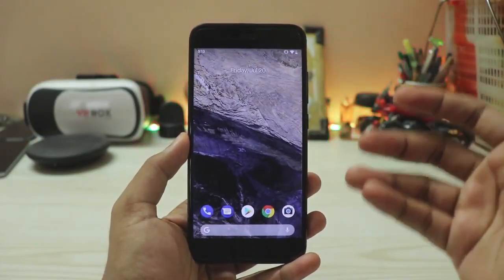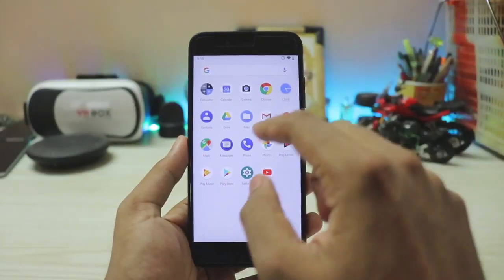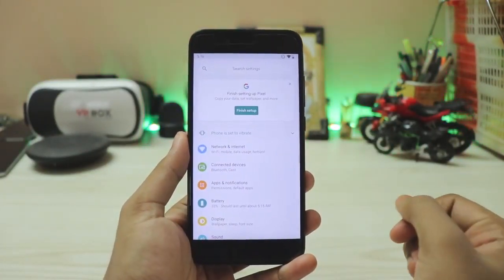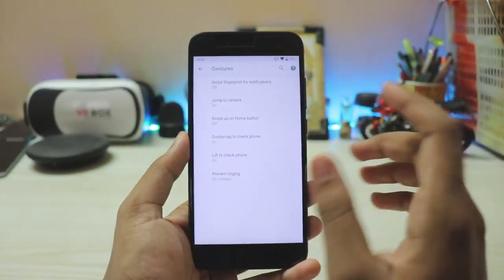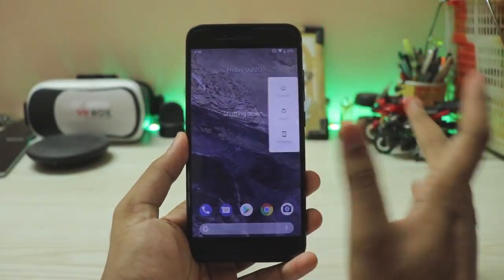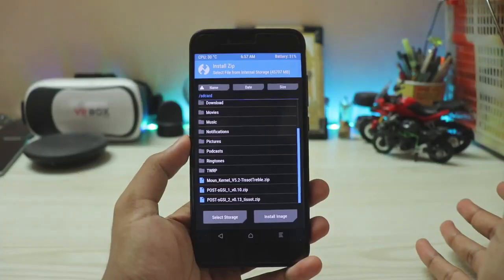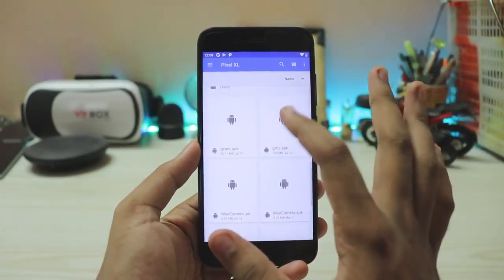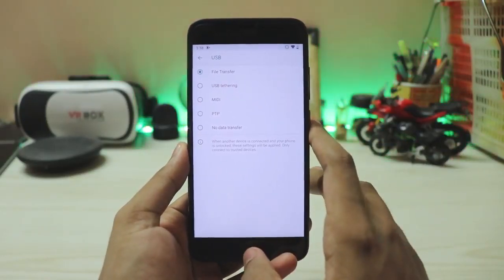Mi A1| Install Android P 9.0 in MI A1 | How to install STEP BY STEP and update Full explained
How to get or install Android 9.0 in mi a1 full method

I was looking for this from a long time I finally I got it

Thanks to DEWANG ROCKER

IMPORTANT NOTICE : These All Things Are Copyrighted. For promotional/entertainment purposes only. If you wish to remove this, please